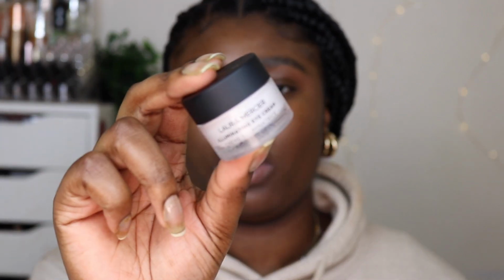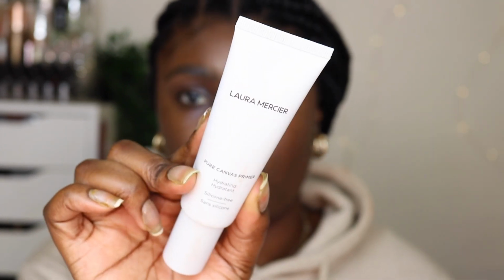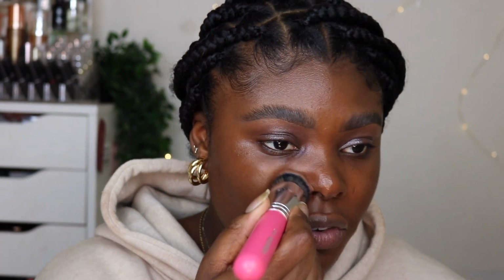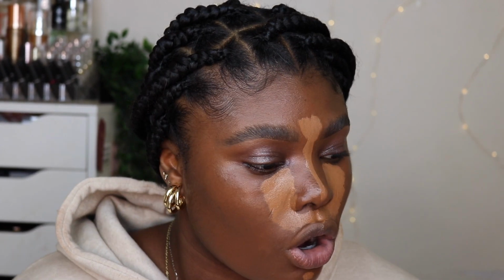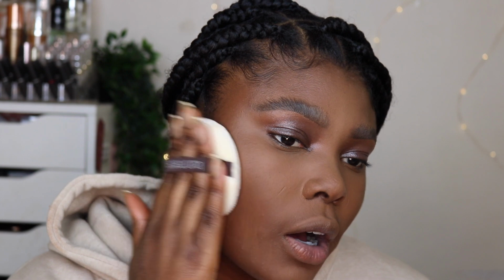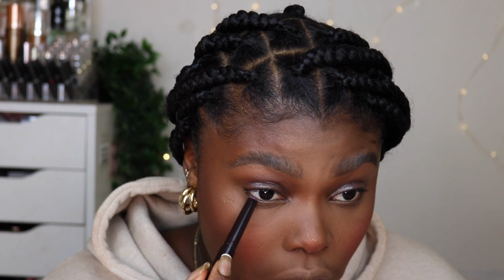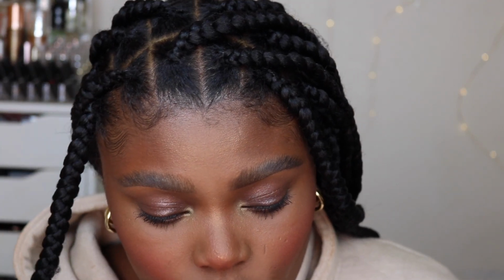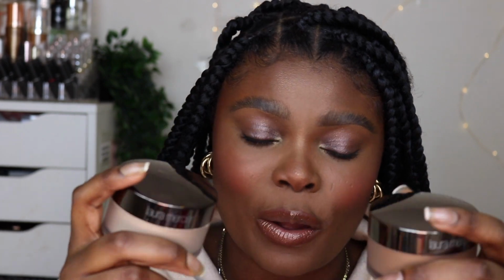ONE BRAND TUTORIAL - LAURA MERCIER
Hi guys!!
So today's video is a one brand tutorial using all Laura Mercier products!
Let me know what you think about the products.

Here is a list of all the products mentioned:
- Caviar stick eye colour

- Fusion ultra-long-wear concealer: 6W for around the mouth and 6N to highlight

- Translucent loose setting powder: honey for under eyes and medium-deep for the rest of the face